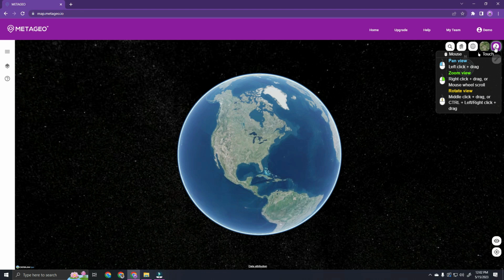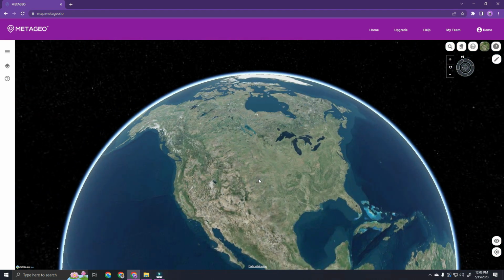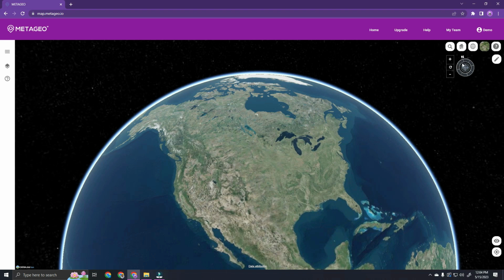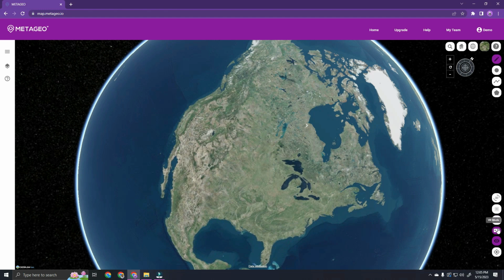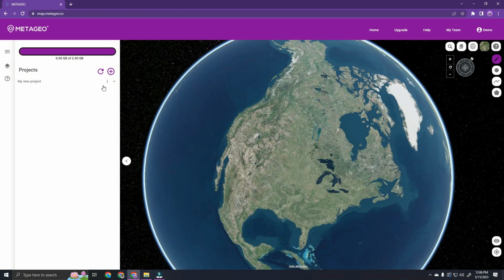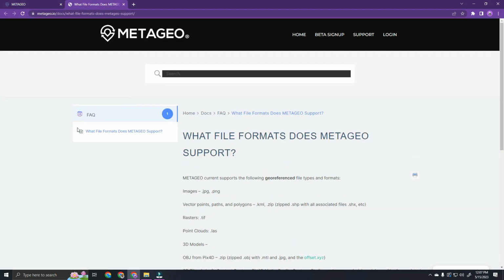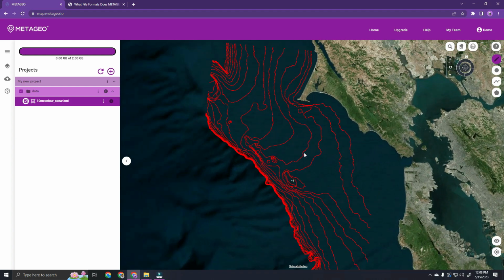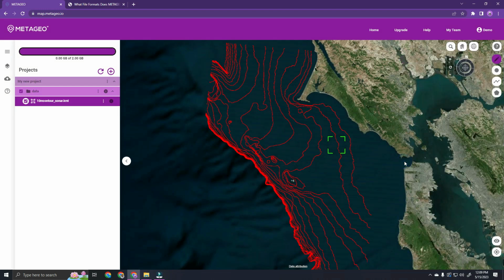Getting Started with METAGEO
In this Getting Started tutorial, Paul Spaur will show you how to use the interface, create your first project, and upload a kml file to METAGEO.